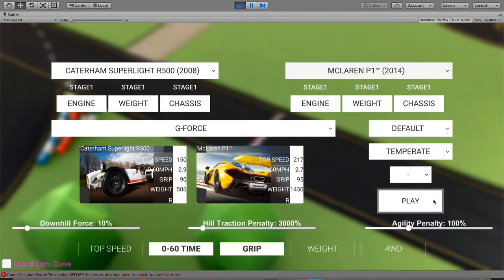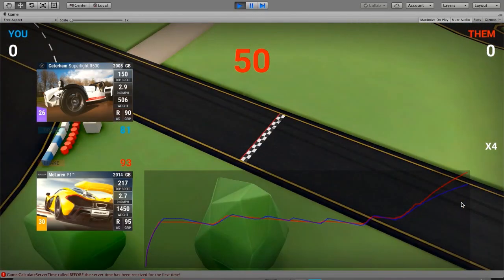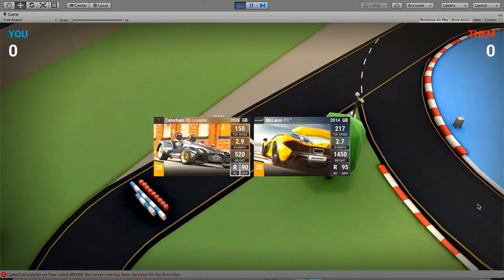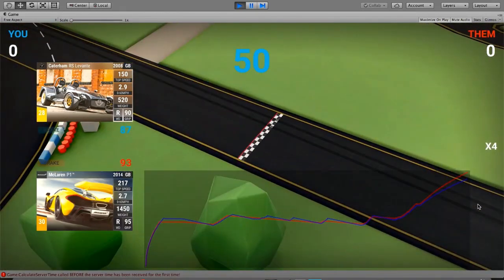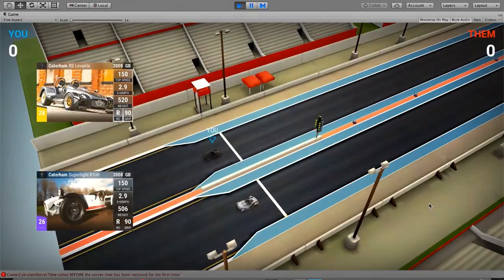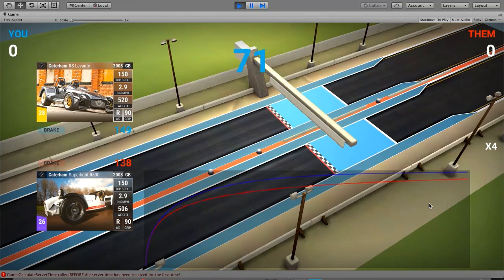The Top Drives Show - Episode 3.5 - Caterham Prize Car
APOLOGIES for the very bad audio quality, we did this with a gopro for reasons explained in the video!
We wanted to get something out there to you with a bit of discussion about the latest prize car! We will, though, return with a proper fourth episode as soon as we can.